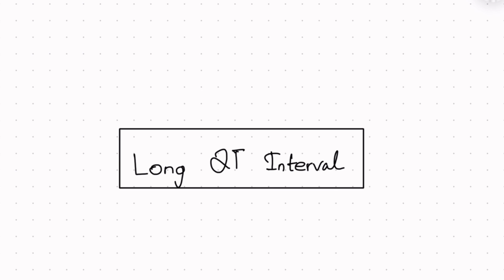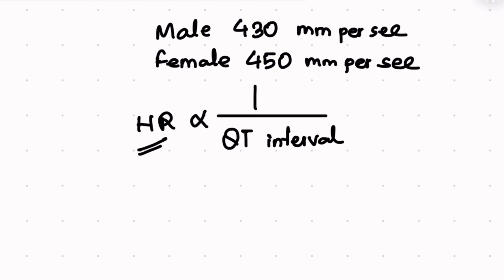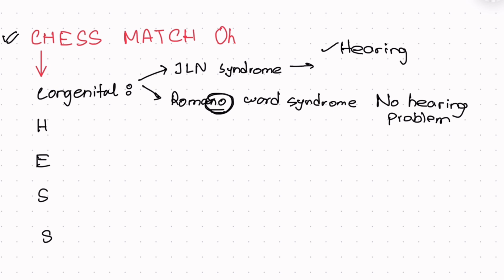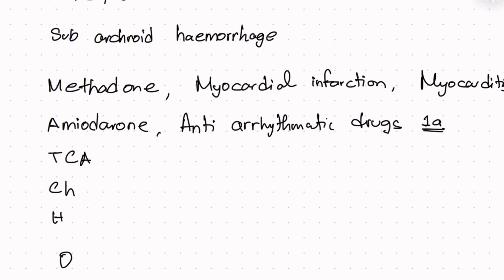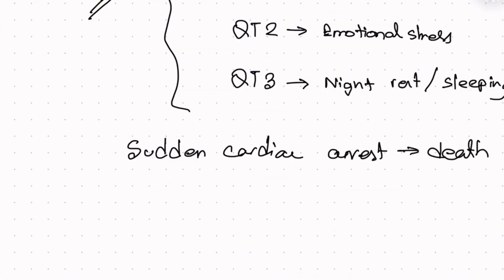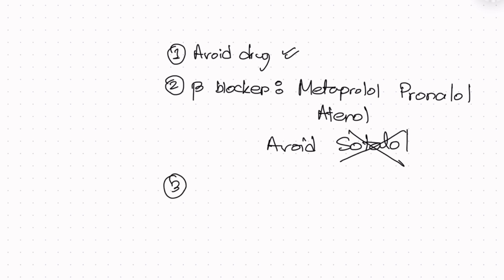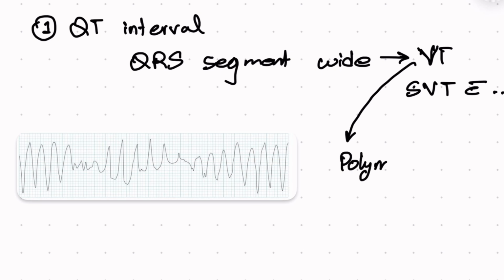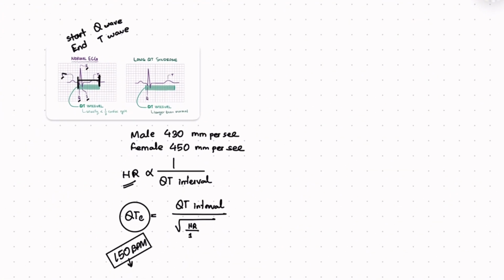Long QT syndrome explained under 15 minutes for MRCP